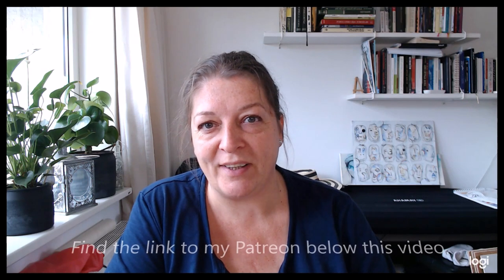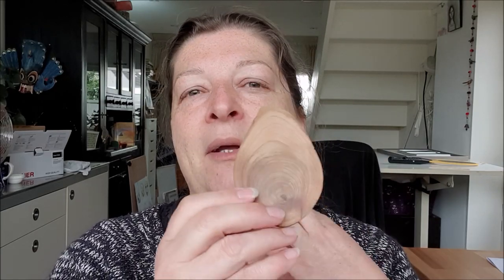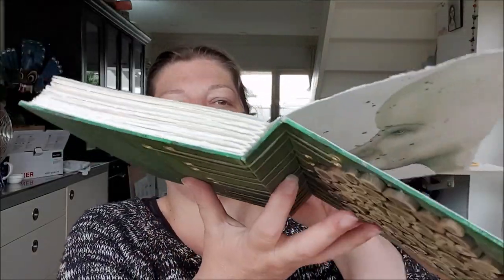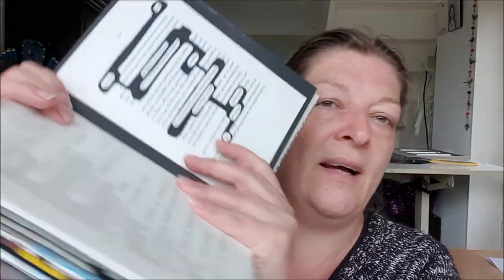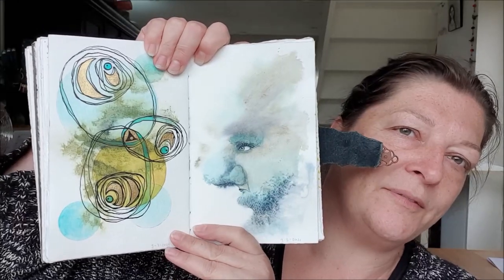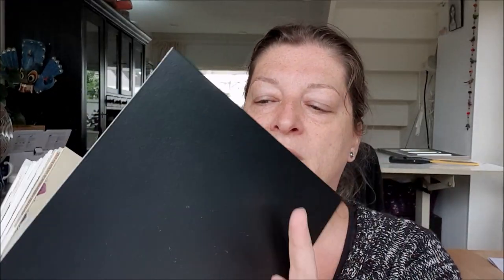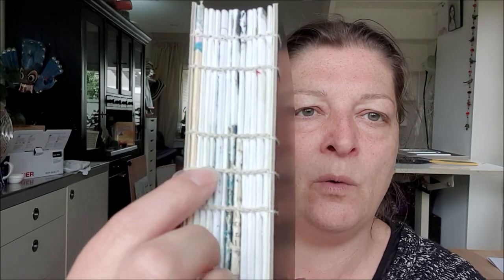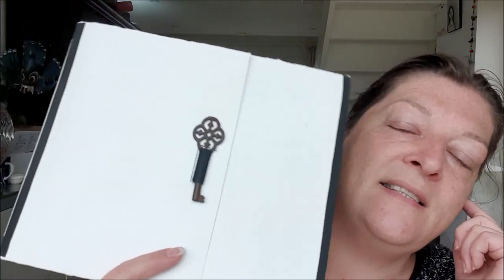Making Precious Watercolor Sketchbooks - Vlog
I intended to film a demo for Patreon, but began talking about why and how I bind my precious watercolor sketchbooks myself and why it might be a good idea for you to try it as well.

My Etsy shop (there's not a lot in there now, but there will be)